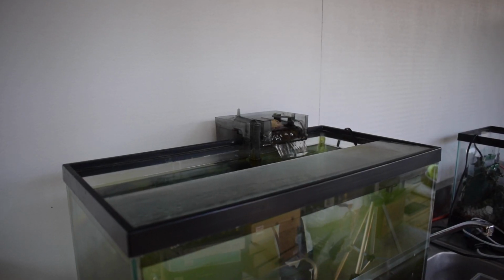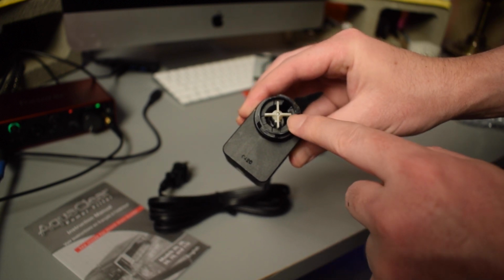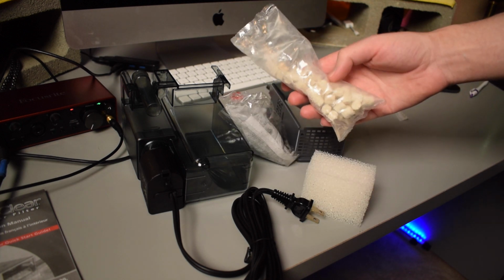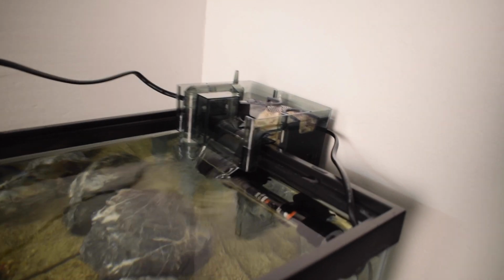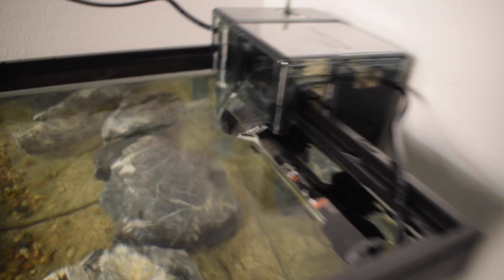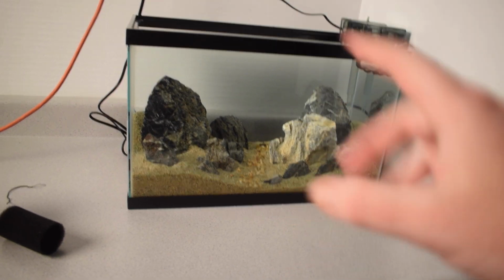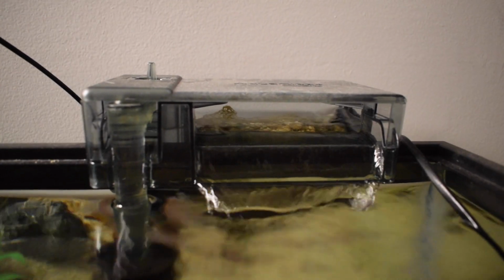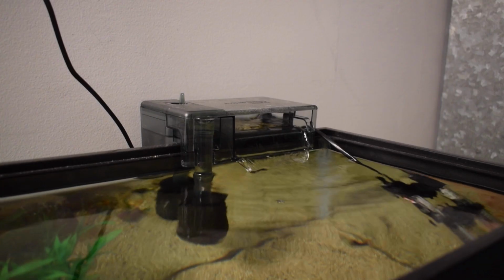AquaClear Aquarium Filter Unboxing and Review 2021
Hey Aquamigos! Here is an unboxing and review of the AquaClear hang on back filter. Specifically the AquaClear 20. Hope it helps! Let me know what you think!

AquaClear Filter:.

Here is some of the fish gear I use:

Jebao UV Clarifier:.
Metal Clamps:.
Aquarium Filter:.
Gravel Vacuum:.
Aquarium Silicone:.
Aquarium Substrate/Soil:.
Pre Filter:.
Breeder Net:.
Water Hyacinth:.
API Quickstart:.
Solar Powered Aerator:.
Algae Cleaning Magnet:.
1/2" Vinyl Pond Tubing:.
20-50 Gal Aqua Clear Filter:..
API Master Test Kit:.
API 5 in 1 Test Strips:.
Aquarium Air Pump:.
Pond Plants:.
Sponge Filter:.
Aquarium Air Pump:.
Seiryu Rock:.
Sunnykud Pond Netting:.
Aquarium Plants:.
Algae Scrapper:.

Check out my cover of Sooner Or Later by Aaron Carter